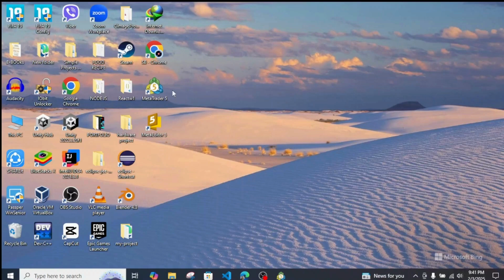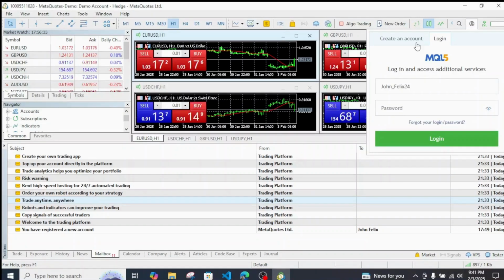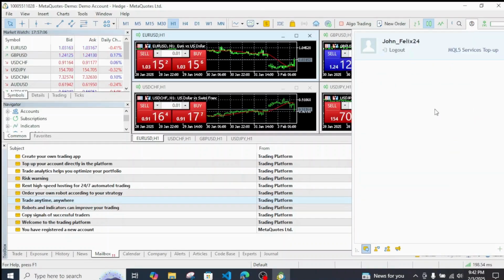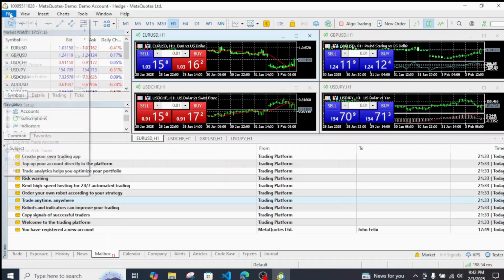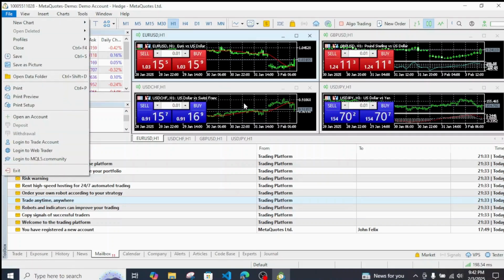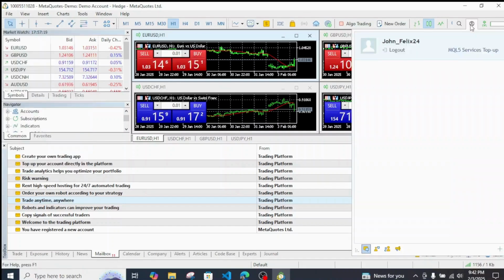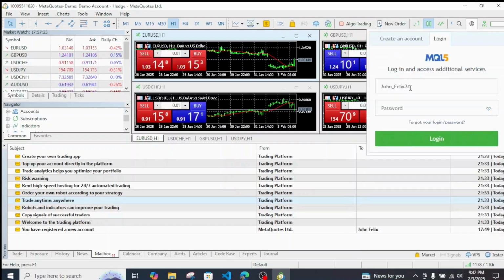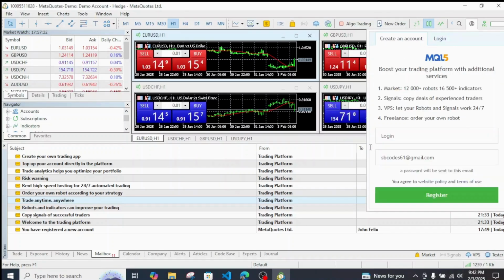How to Logout from MetaTrader Account on PC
Learn how to logout from MetaTrader account on PC easily in this step-by-step tutorial. Whether you're using MetaTrader 4 or MetaTrader 5, we’ll guide you through the logout process in no time!

In this video, you'll discover how to logout from MetaTrader account on PC. We’ll cover steps for logging out of MetaTrader 4 and MetaTrader 5 and provide additional tips to manage your accounts effectively.

Timestamps:
0:00 Introduction
0:15 Step 1: Accessing the MetaTrader Platform
0:45 Step 2: Logging Out of MetaTrader Account